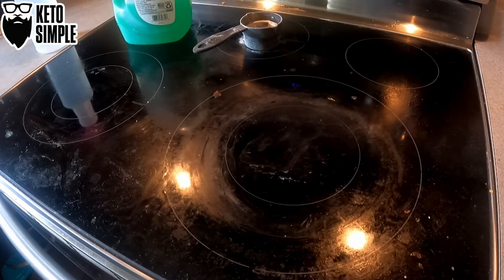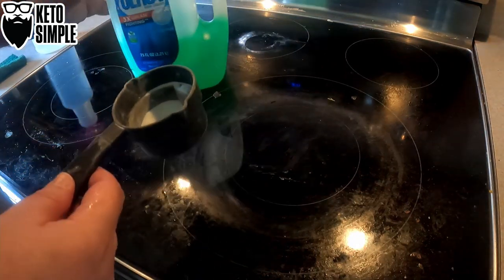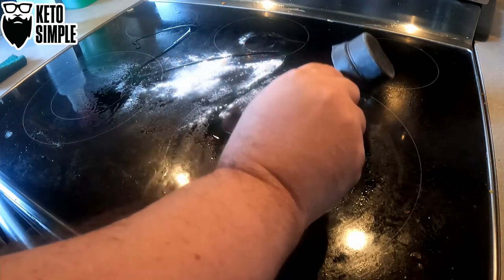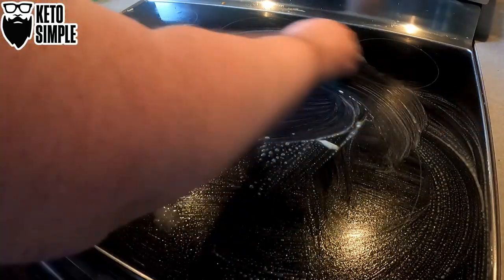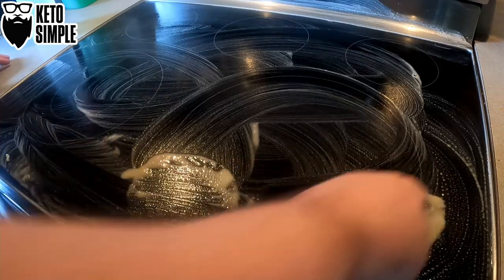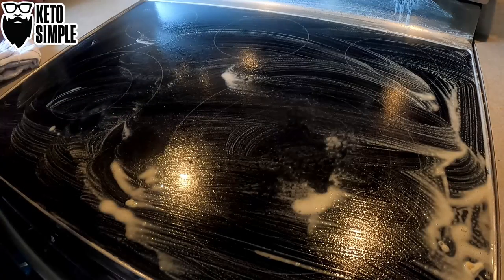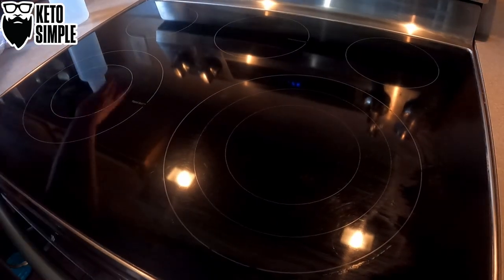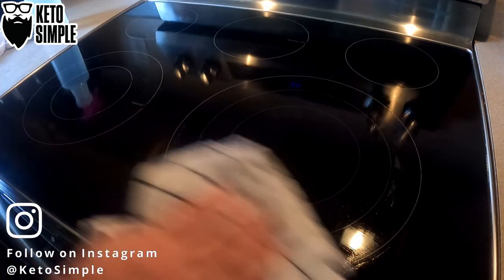Glass Top Stove Cleaning Hack! Best Way!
How I Clean My Electric Glass Top Stove - Quick & Easy Way to Save Money & Time I use only Dish Soap, Baking Soda & Water!

Products & Services used in or to make this Video!

I am so excited to be included in the Keto Hope Dealers Magazine as KHD’s Keto Man Cave Founding Member!

You must check out this magazine! Oh, I almost forgot! You can pre-order the magazine using my special link

Dash DMW001RD Machine for Individual Mini waffle maker, 4 inch

Amazon Basics Multi-Speed Immersion Hand Blender with Attachments - Black

Amazon Basics Silicone, Non-Stick, Food Safe Baking Mat, Macaron - Pack of 2

Media Mod (HERO9 Black) - Official GoPro Accessory (ADFMD-001)